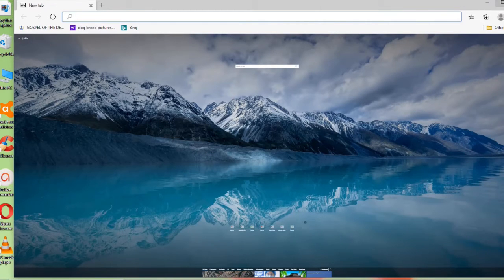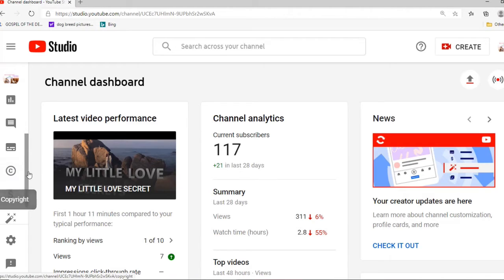EASY WAY TO FEATURE CHANNELS RIGHT IN YOUR YOUTUBE CHANNEL,ADD TRAILER.....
THIS VIDEOS SHOWS YOU HOW TO FEATURE A CHANNEL IN YOUR YOUTUBE CHANNEL,ADD TRAILER AND MULPIPLE PLAYLIST

Hi Guys Ladies And Gentlemen,
This Is Worldgist Mega Tv
We post latest News And Vital Informations,
That Would Get You Informed About What's Happening Around The World.
We also Post Videos Like Food Recipe,Beauty remedies,Fitness Stuffs ,Funny videos,,Pets Videos e.t.c.
Afric World Gist, the Right Place To Catch The Latest News And Fun.